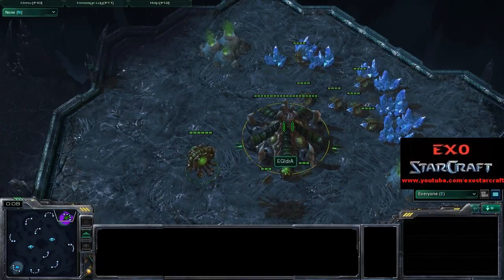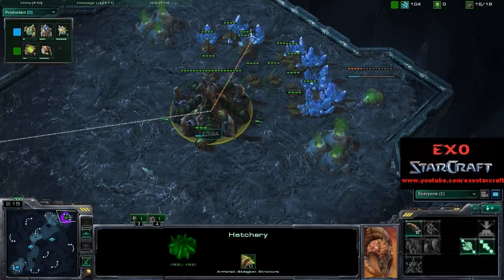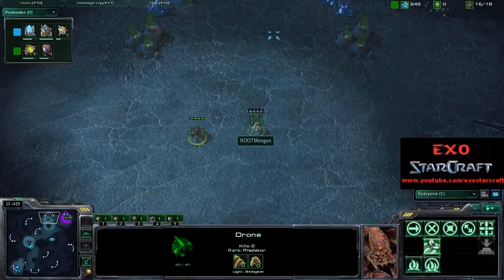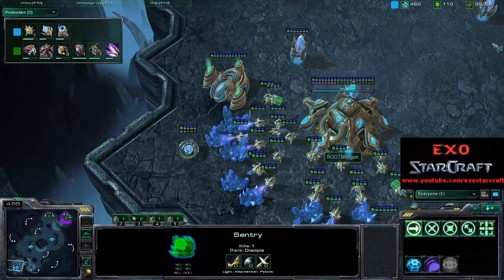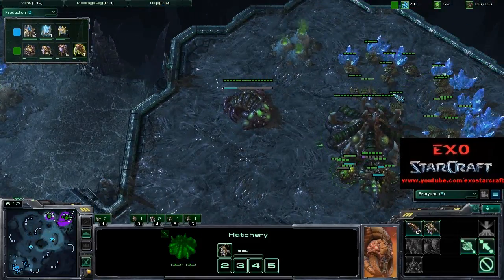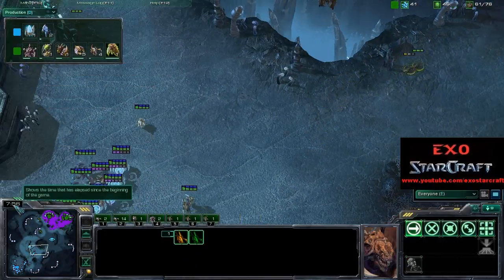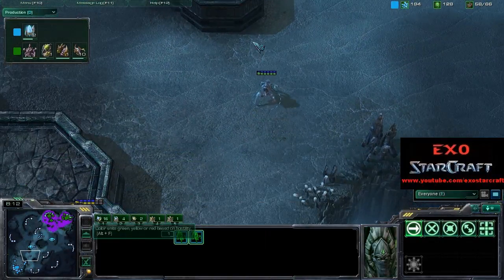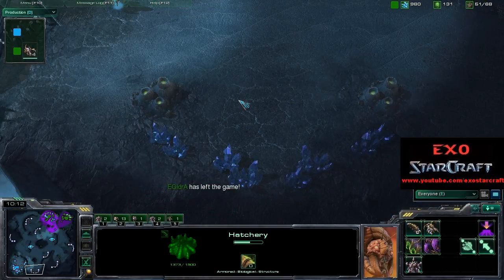IdrA (Z) vs minigun (P) g2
Game 2 from a best of 3 series from the Justin.tv invitational quarter finals between EG.IdrA and ROOT.Minigun on Xel'Naga Caverns